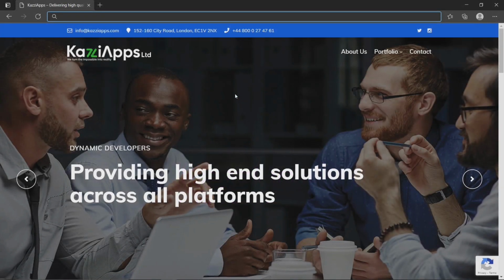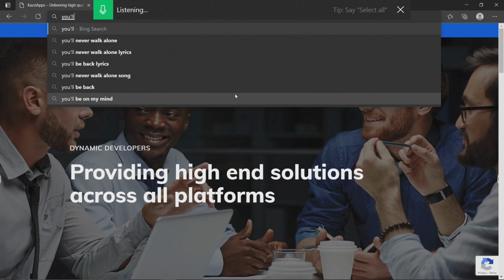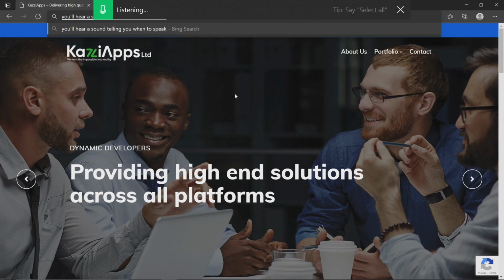Kazzitips Speech Dictation (Windows Alphabet Tips and Tricks)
Hello, I hope this guide on the Feedback Hub in Windows 10 helps!